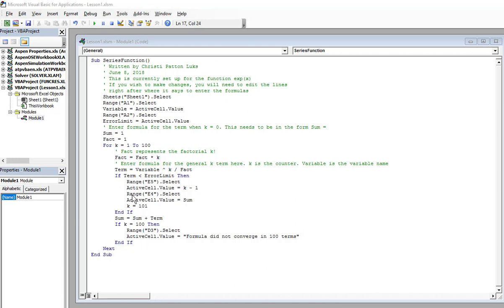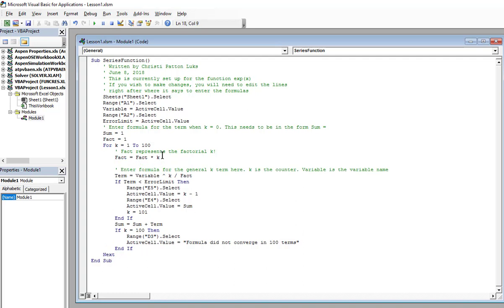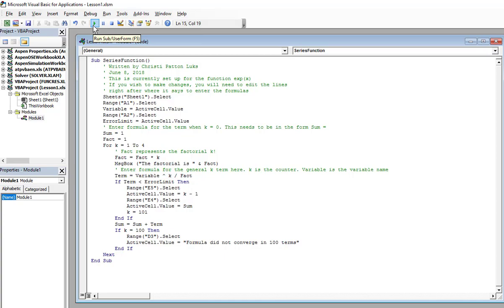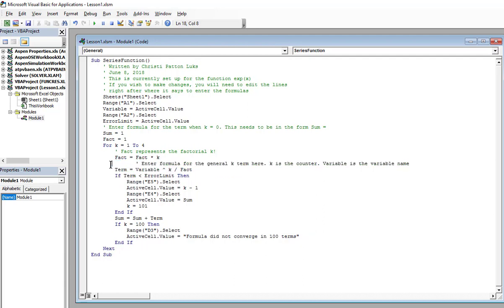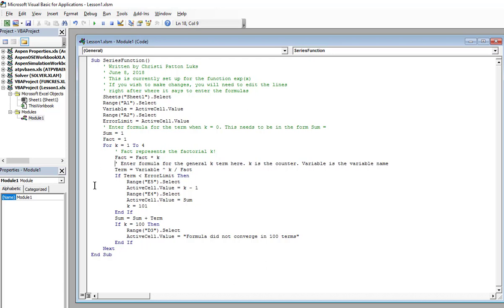Two VBA Diagnostic Tools